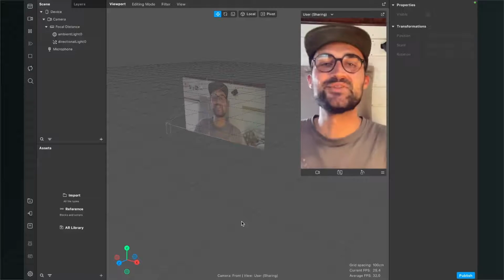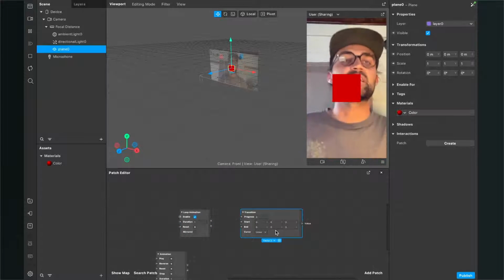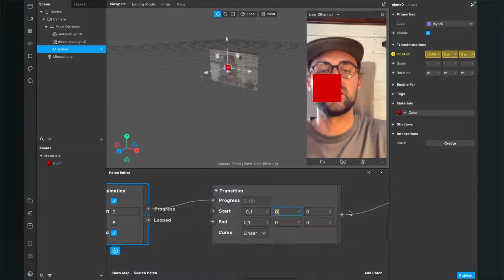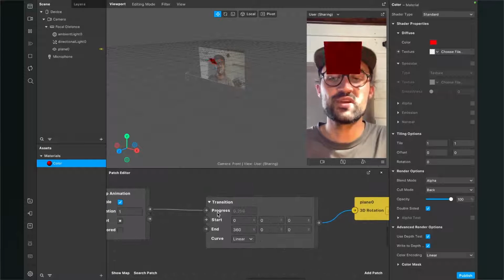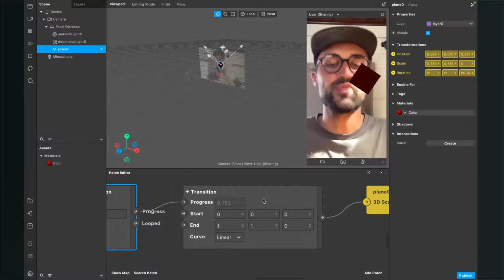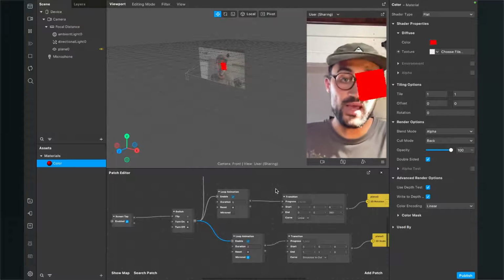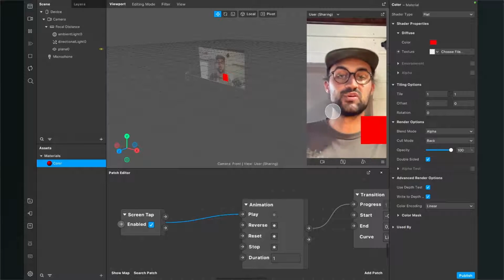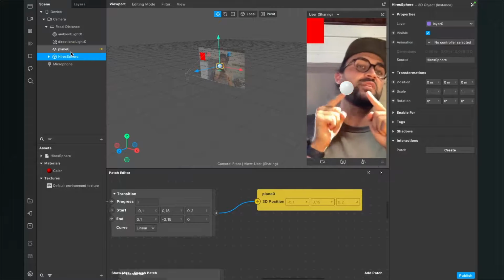Basic Animations | Spark AR Tutorial - Create Your Own Instagram Filter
In this Spark AR Tutorial, I will show you, how you can add basic animations to your Instagram and Facebook Effects or Filters.